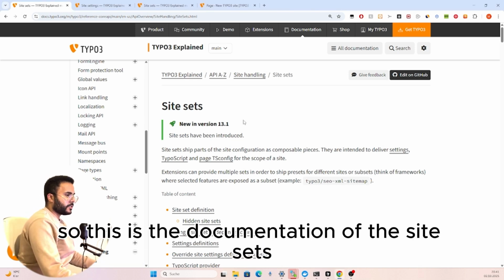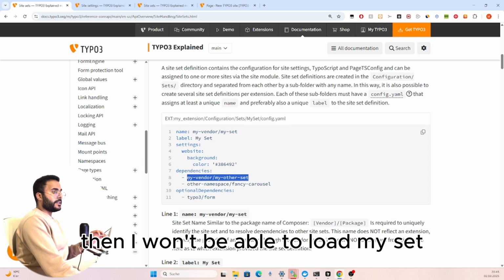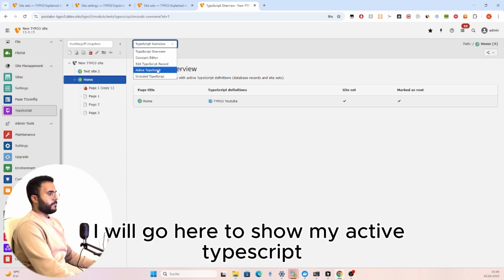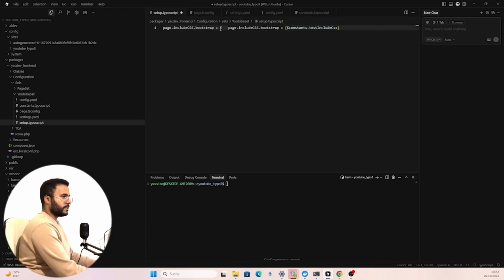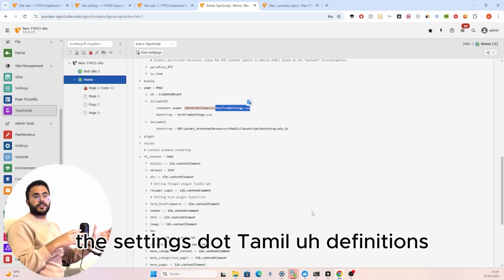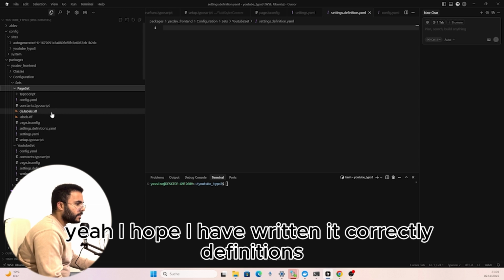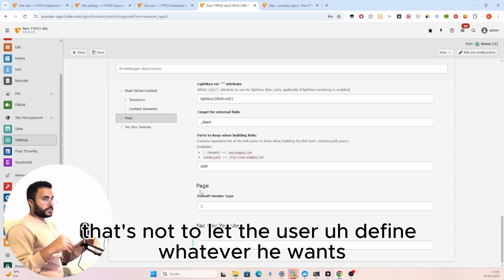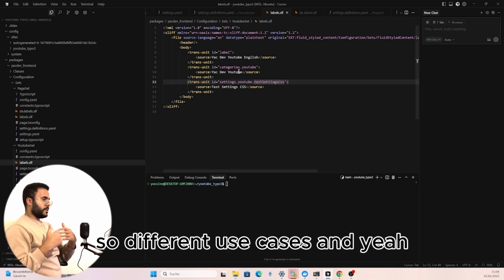TYPO3 Site Sets Explained: Complete Guide for TYPO3 v13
This is the complete, full tutorial you need to master TYPO3 13 Site Sets. 🛠️

Site Sets are the revolutionary new way in TYPO3 v13 to bundle and manage all your site-level configuration: TypoScript, TSconfig, custom settings definitions, and more. They replace the old, messy methods of using static includes and scattered sys_template records

In this TYPO3 Site Sets Masterclass, you will learn:

What a TYPO3 Site Set is and how it delivers modular, reusable configuration.

The file-based structure of Site Sets in your extension (Configuration/Sets/).

How to define and configure settings using config.yaml and settings.definitions.yaml.

The modern way to include Frontend TypoScript (setup.typoscript / constants.typoscript).

How Site Sets handle dependencies, automatic loading, and deduplication (no more @import issues!).

Best practices for creating a base Site Set for your own site package.

Message me if you need more help.